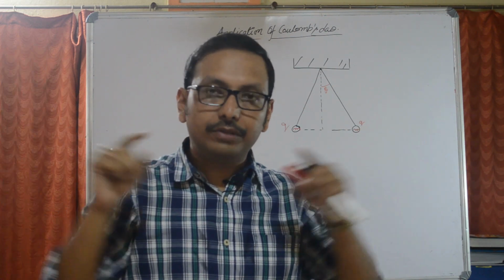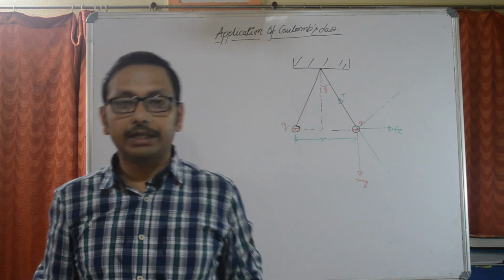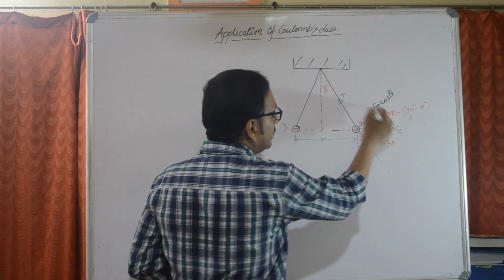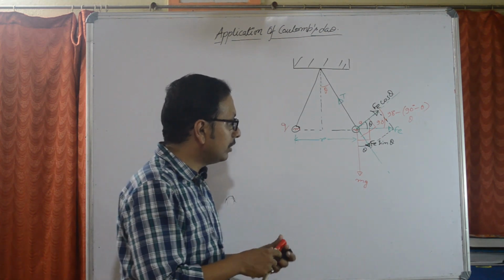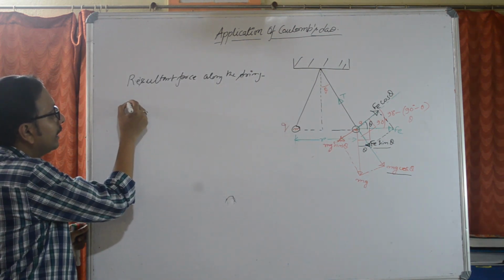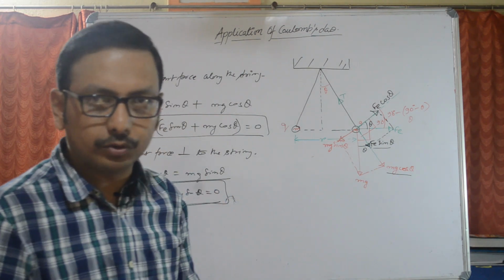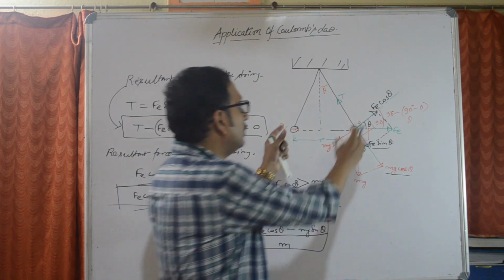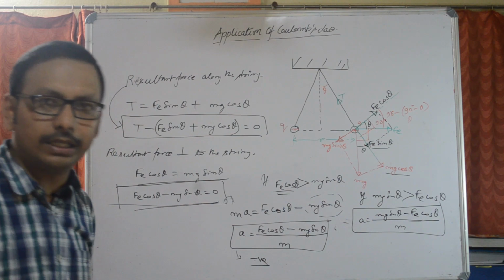JEE/NEET - APPLICATION OF ELECTROSTATICS - COULOMB'S LAW (PROBLEMS ON STRINGS) PART 2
APPLICATION OF ELECTROSTATICS - COULOMB'S LAW (PROBLEMS ON STRINGS) PART 2